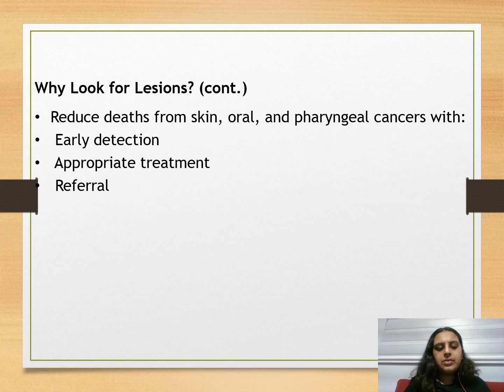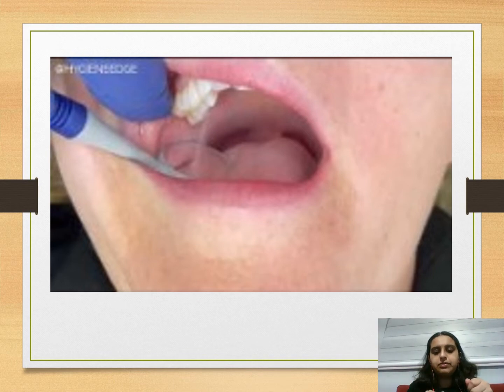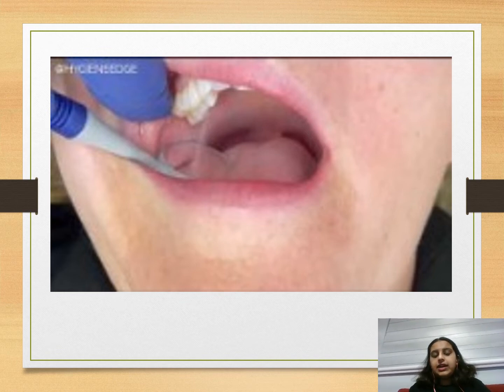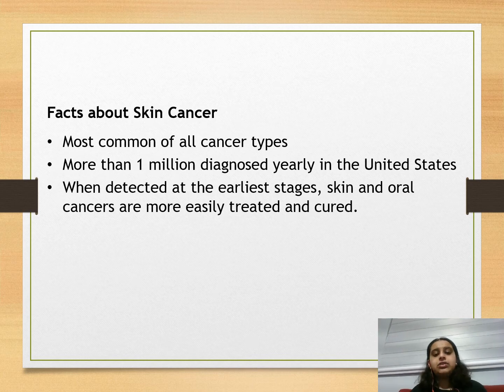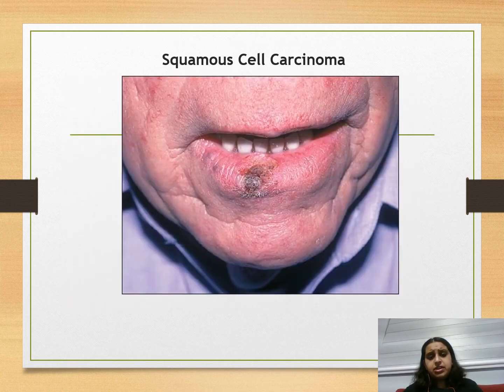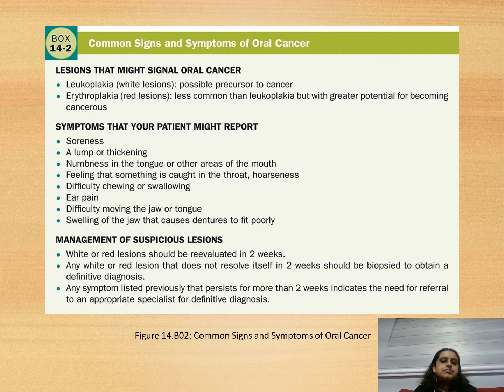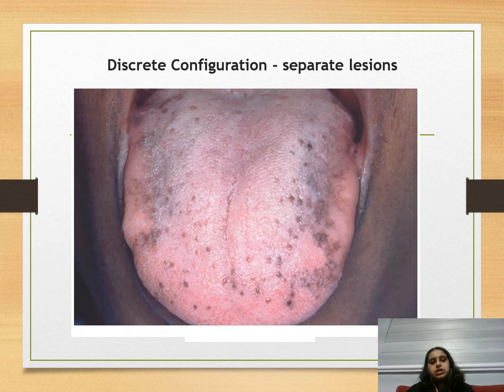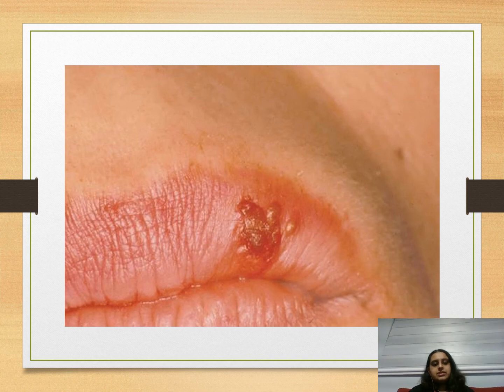Clinical Teaching Module - Part 2